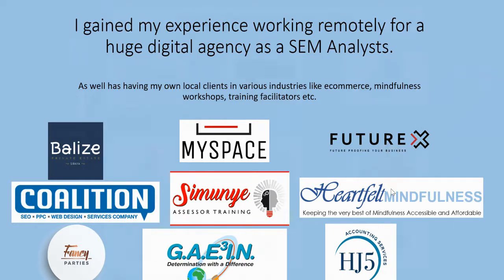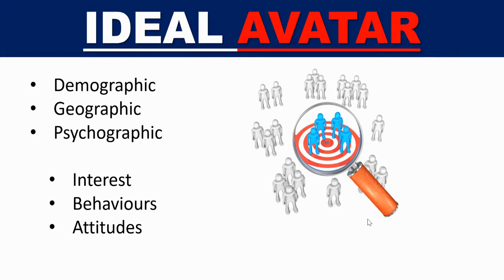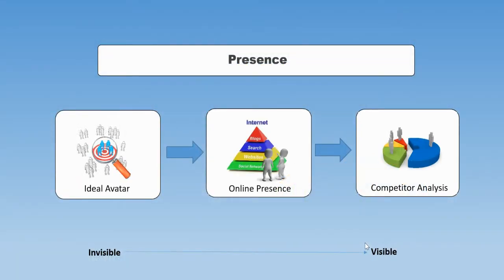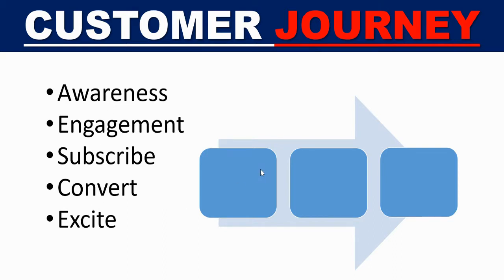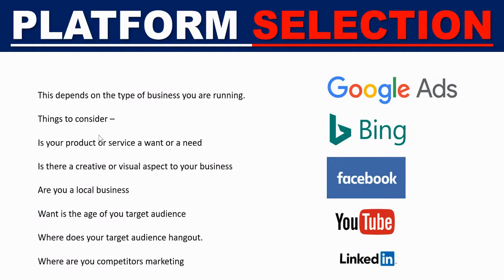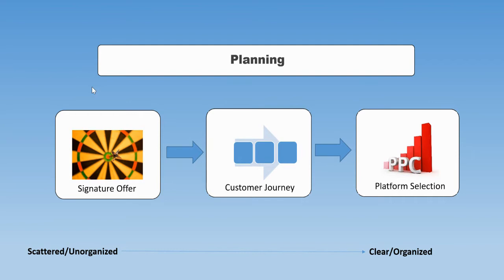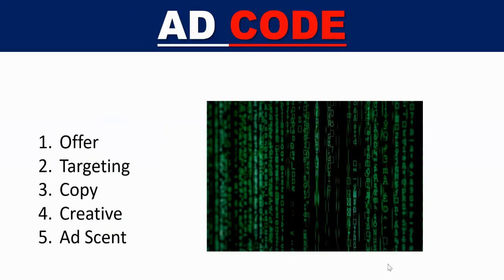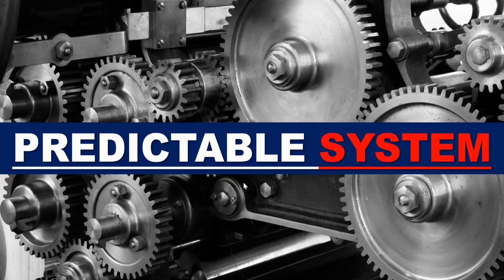Digital Marketing Road Map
This video covers a step by step process to get more sales and clients online using digital marketing.

our